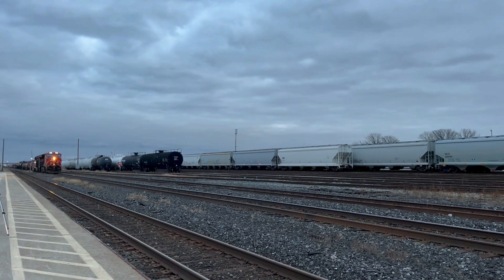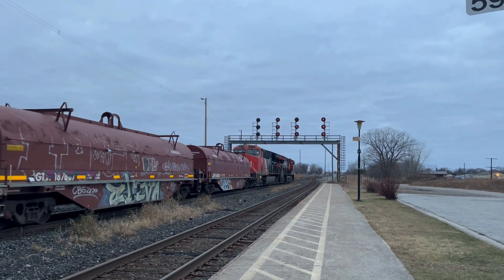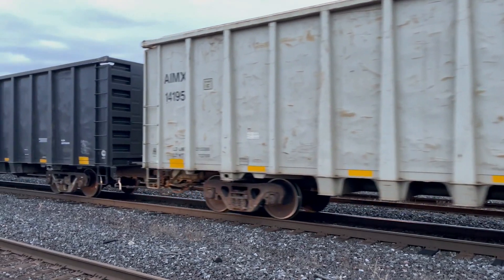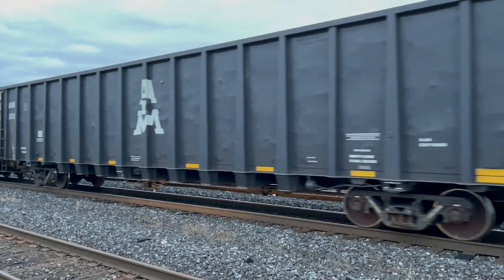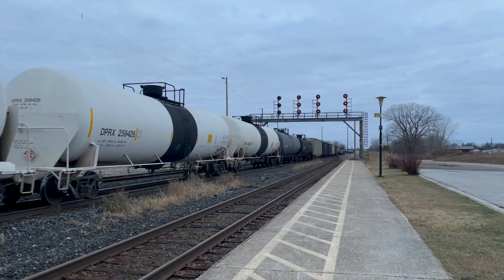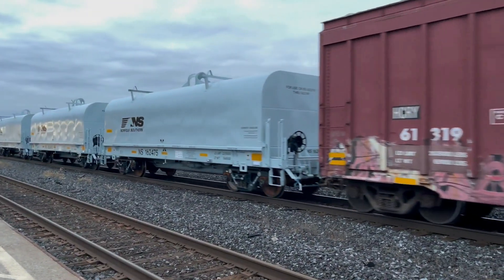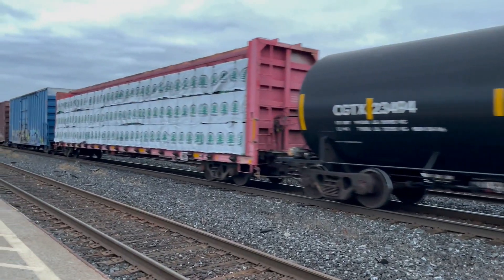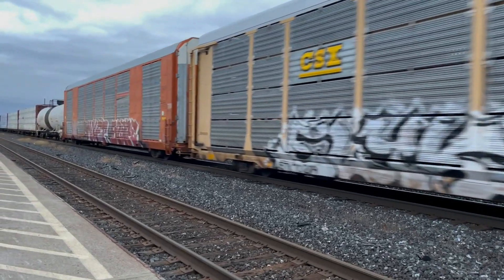CN#385 westbound Sarnia Ont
Rail-Fanning Sarnia yard mixed freight throught the StClair Tunnel